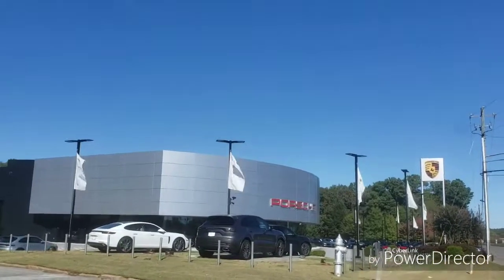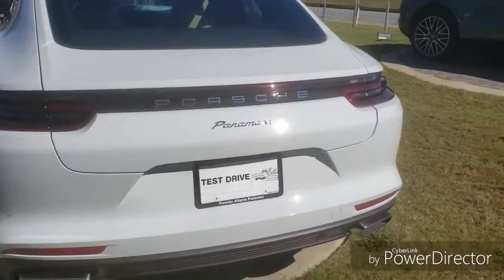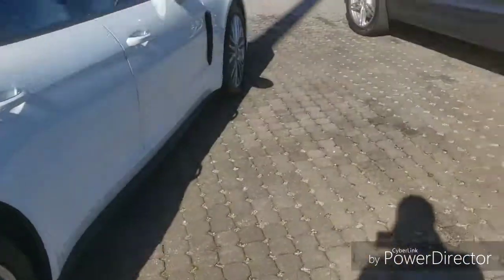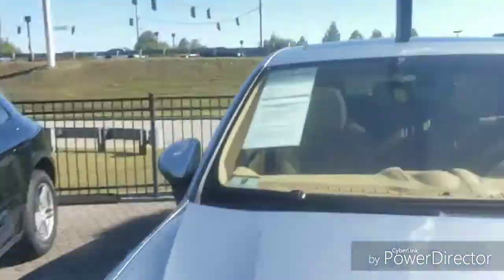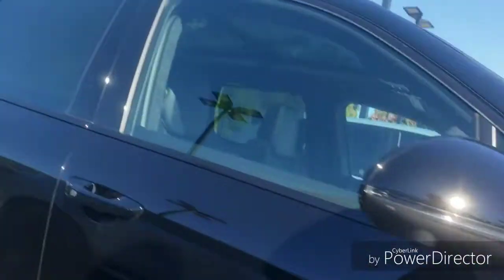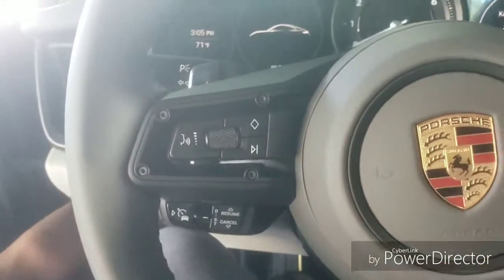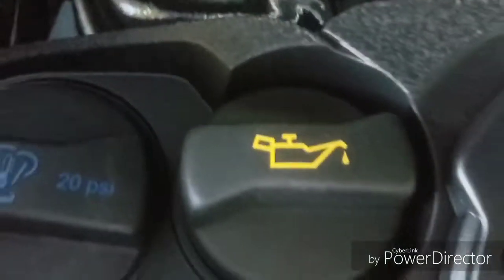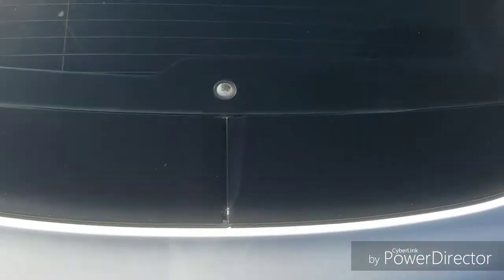Showroom Sundays: Take 4 Jim Ellis Porsche November 10, 2019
Happy Sunday everyone. Here at Jim Ellis Porsche. Everyone don't forget to pray and give thanks to the Lord and always drive safe and be safe.